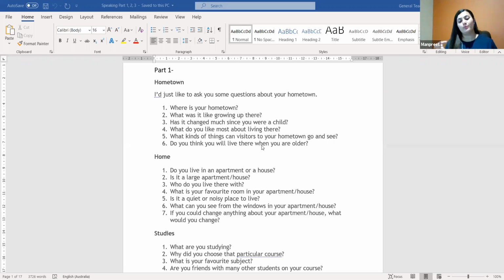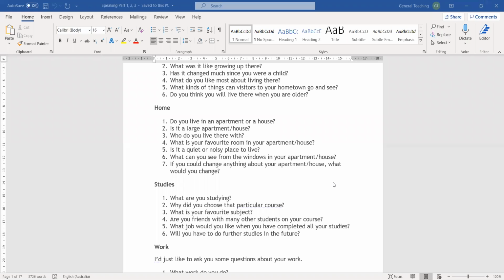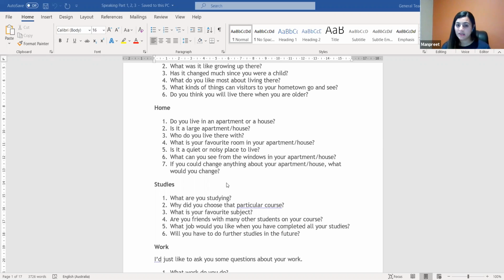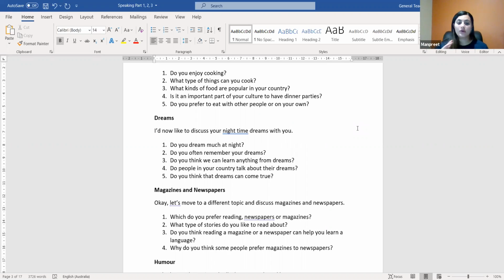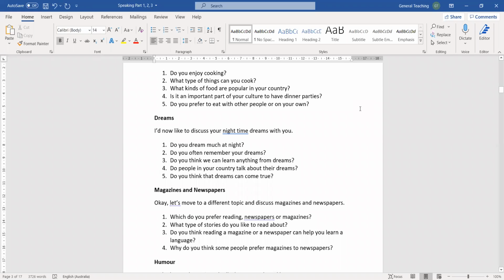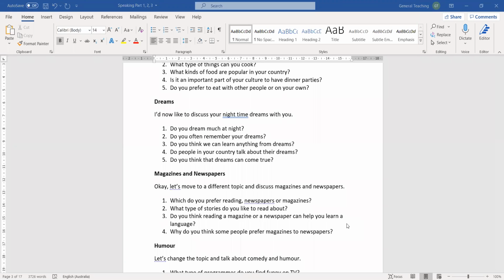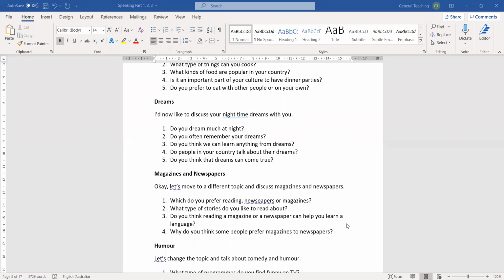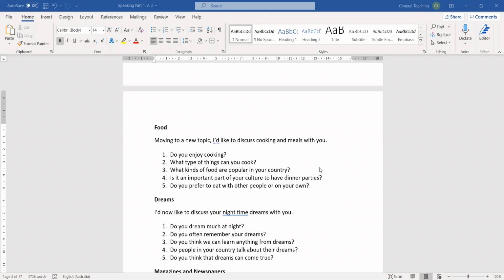11 March - 5PM - TSI - IELTS& PTE